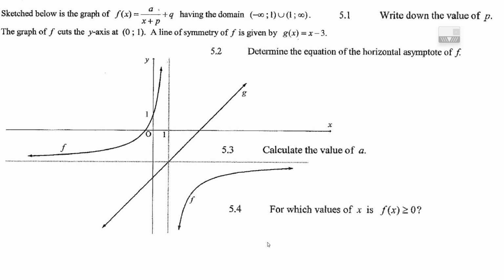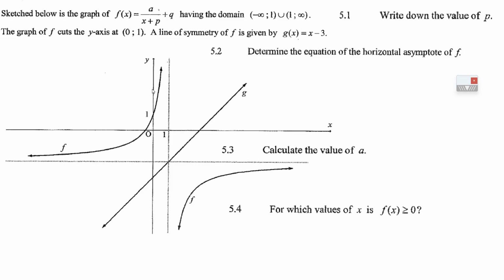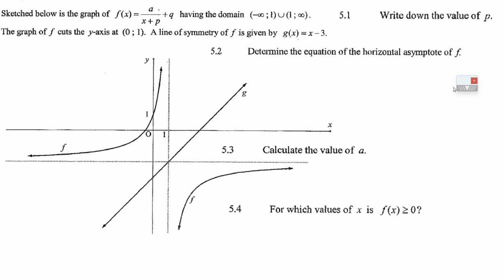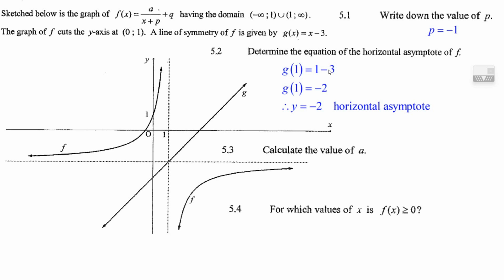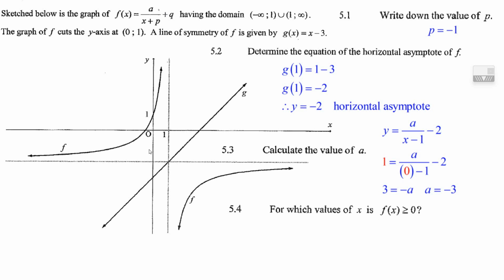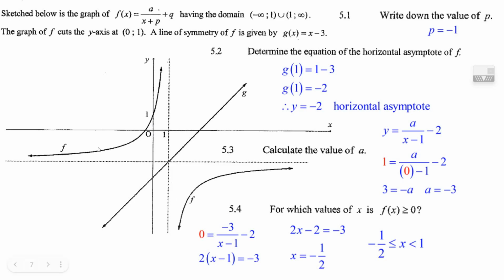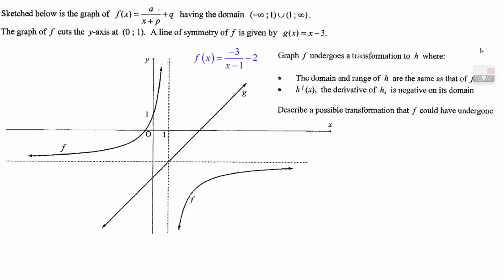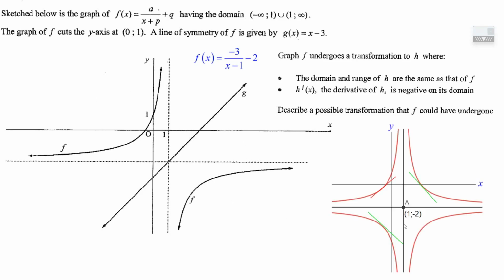Hyperbola function Q5